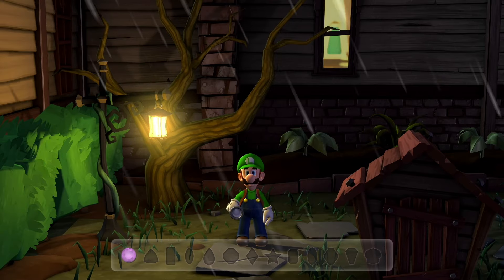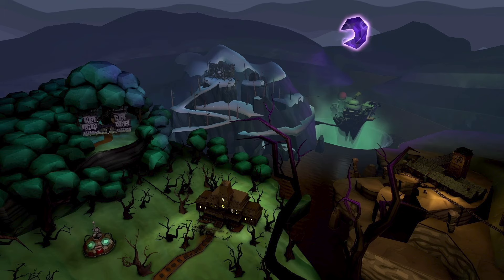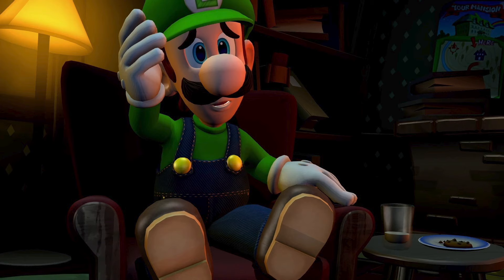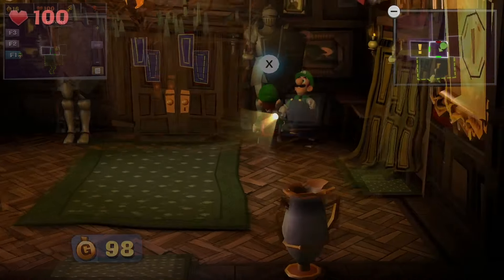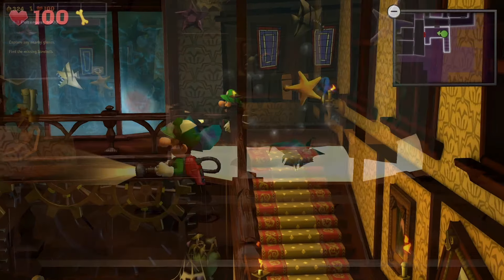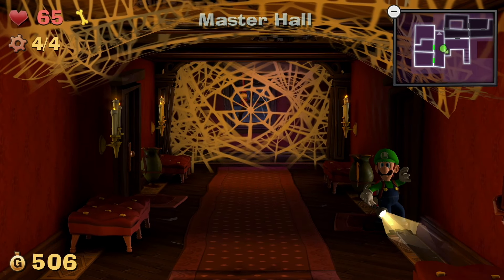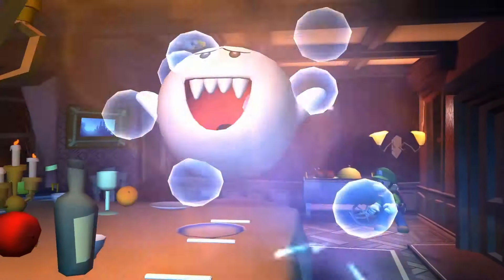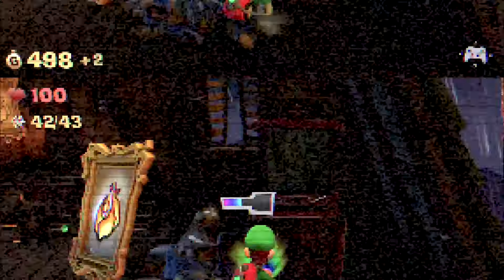40+ Little Changes Between Luigi's Mansion 2 HD and the Original!